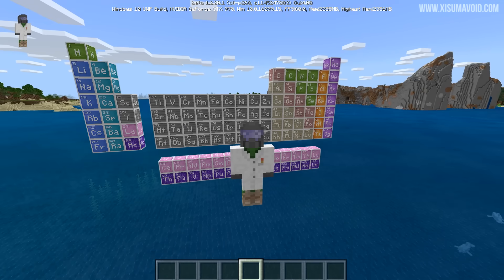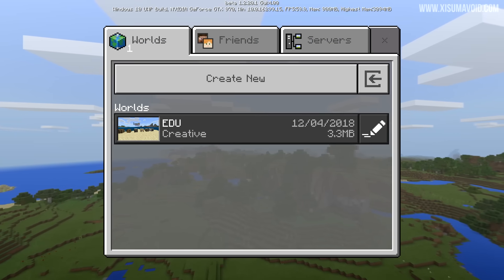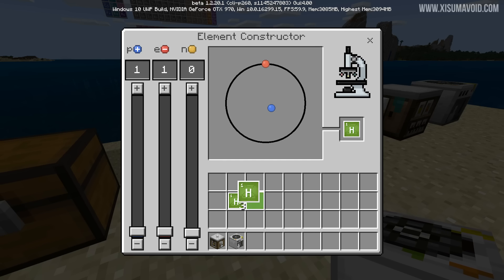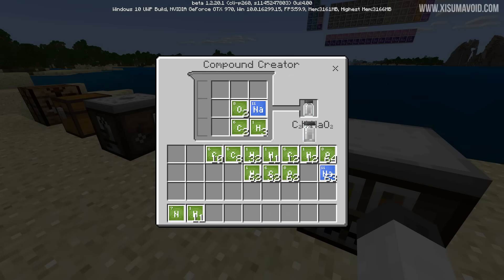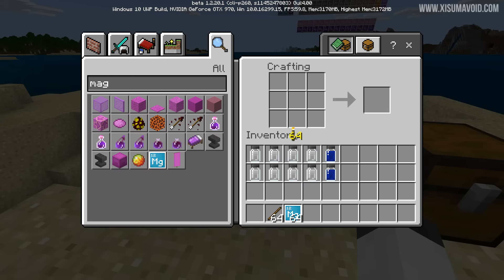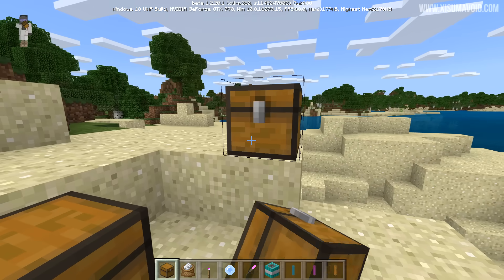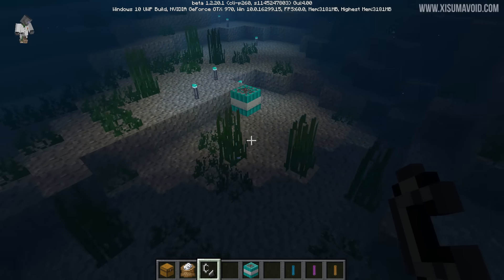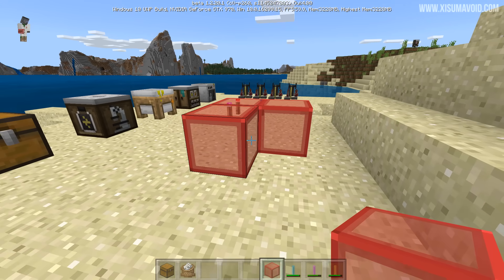Minecraft Beta: Chemistry Lab (Education Edition)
Minecraft Beta now has the chem lab aka chemistry lab from minecraft education edition! It introduces the Element Constructor, Compound Creator, Lab Table & Material Reducer

Links!